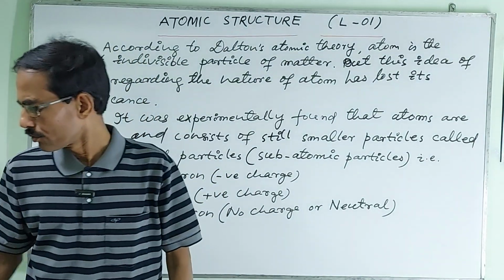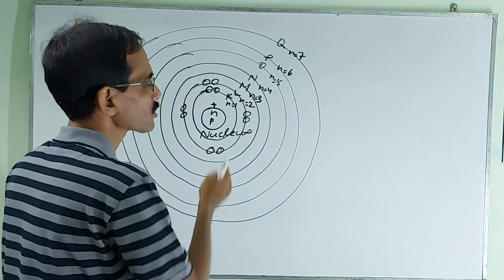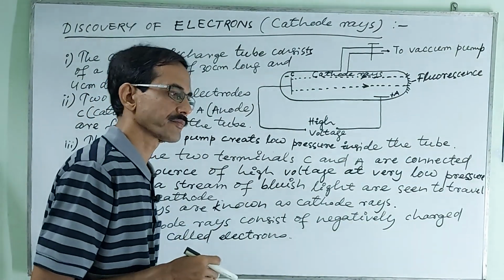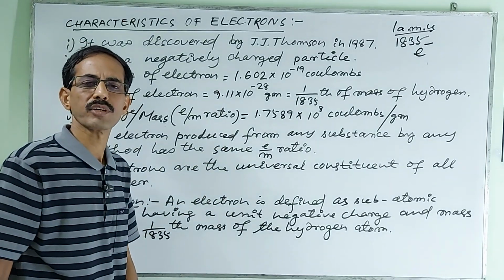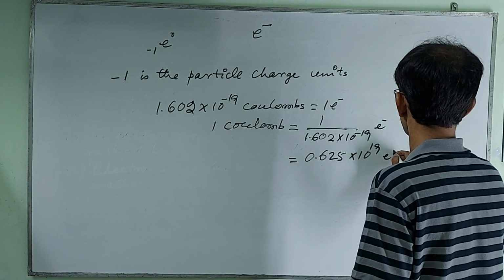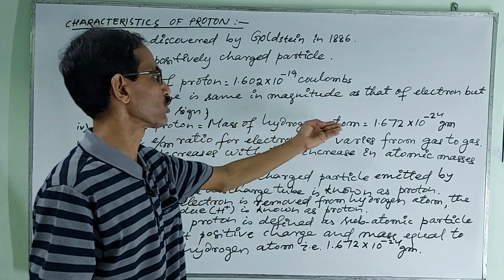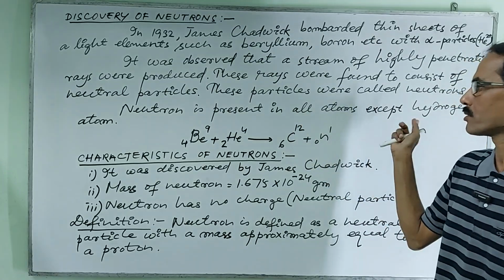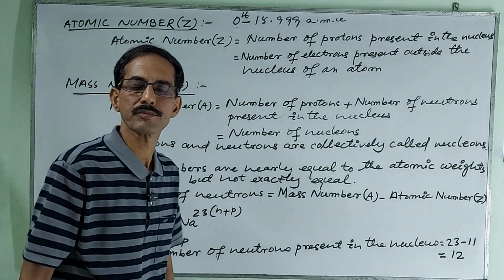Atomic Structure Class 11 | JEE / NEET | L01 | Discovery of electron proton and neutron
● Discovery and properties of electron, proton      & neutron
● Cathode rays and Anode rays experiment